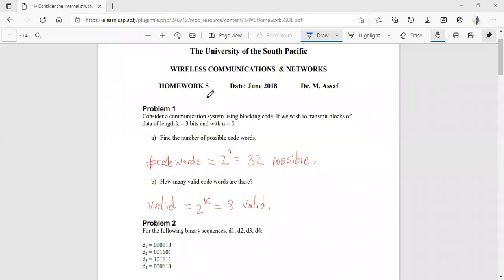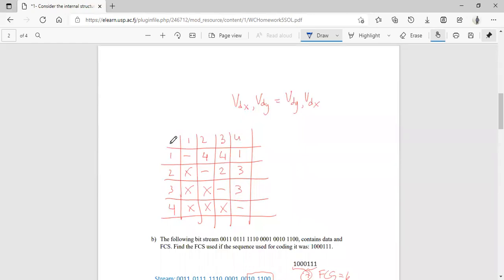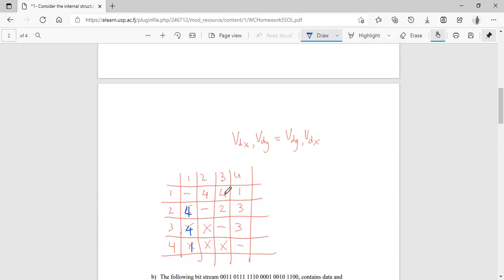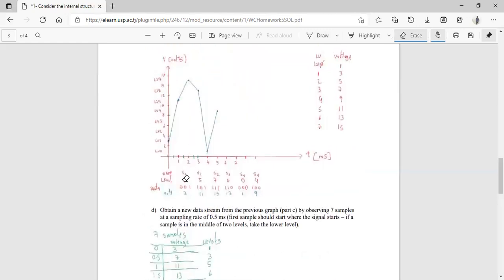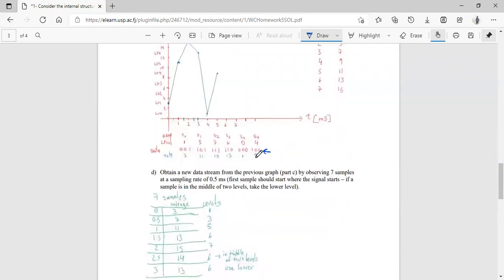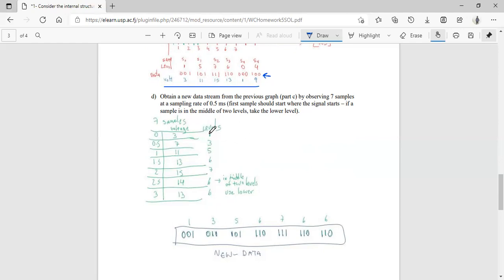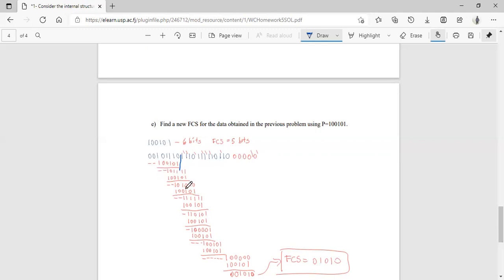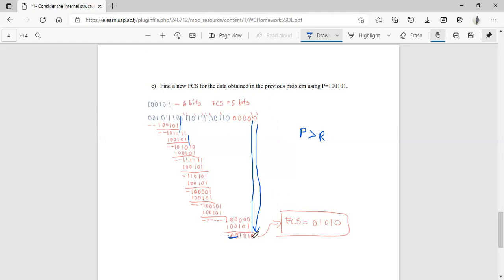Week 6 - Tutorial